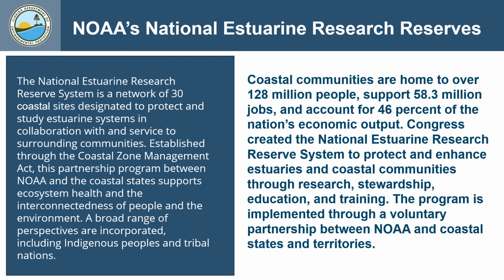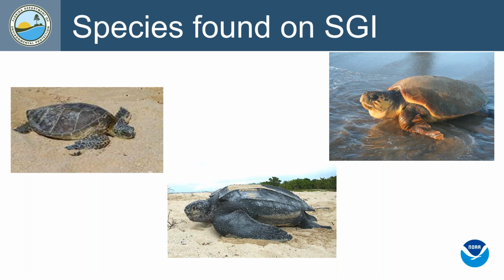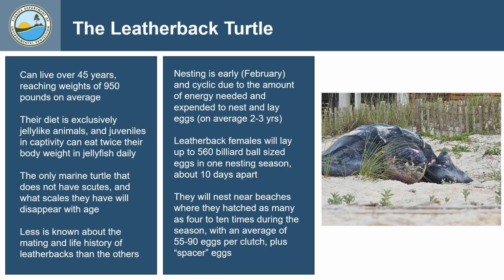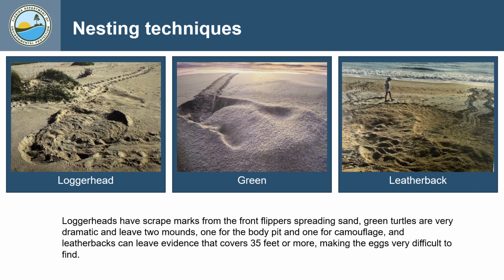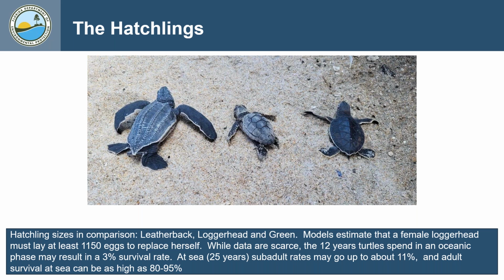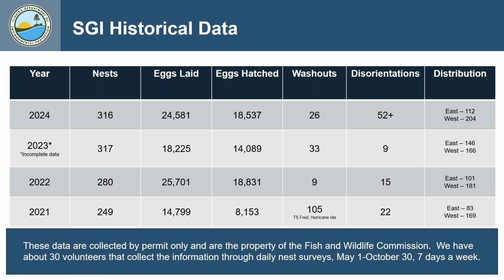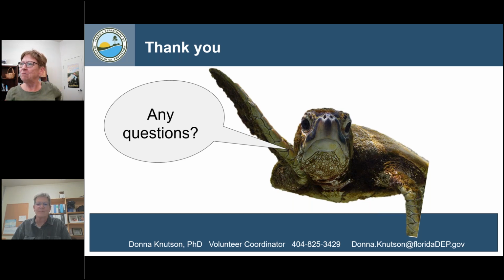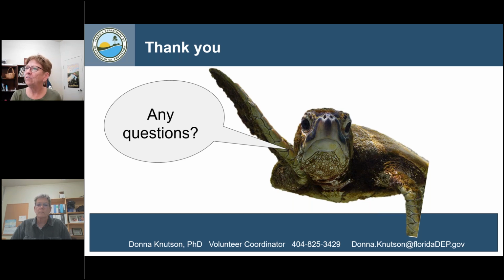Protecting Endangered Nesting Sea Turtles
recorded February 27th, 3:00-4:00 pm
Donna Knutson provides an overview of the 2024 sea turtle nesting season on St. George Island. She has been involved in sea turtle conservation as a volunteer from 2019 to 2023 and joined the Apalachicola Reserve staff in 2024 as the Volunteer Coordinator and Coordinator of the St. George Island Turtle Patrol.
Donna shared key statistics from the 2024 season and several other years, including the number of nests laid, hatchlings, false crawls, and disorientations, along with trends and comparisons to past seasons. She  also discussed major challenges, particularly disorientations and their causes, and offer practical advice for beachgoers on how to support sea turtle conservation. Additionally, she highlighted the growing sea turtle patrol program and opportunities for community involvement.